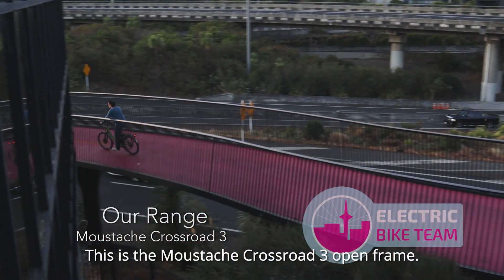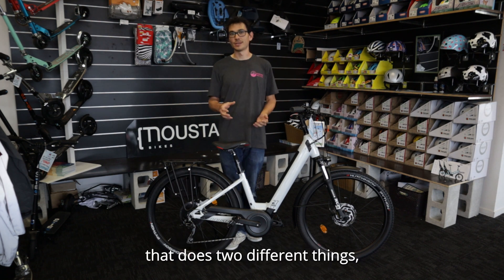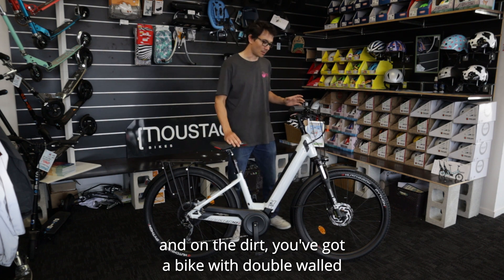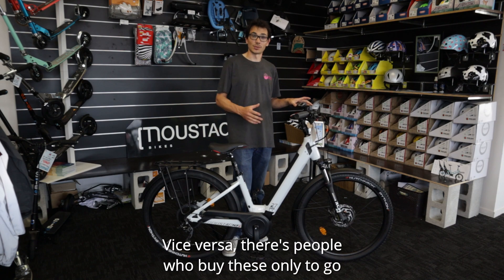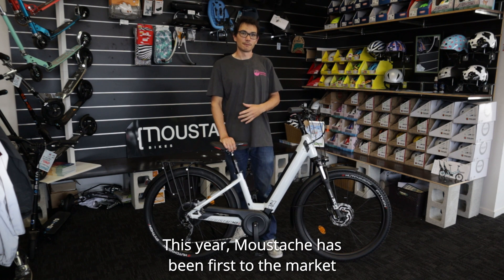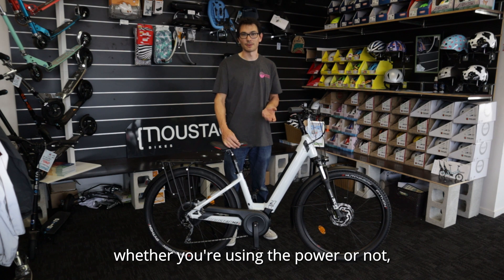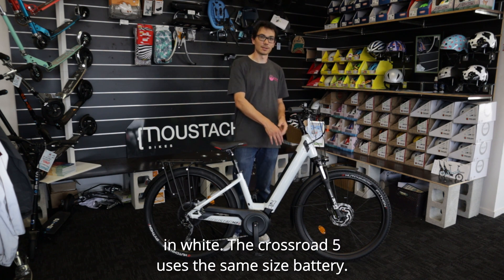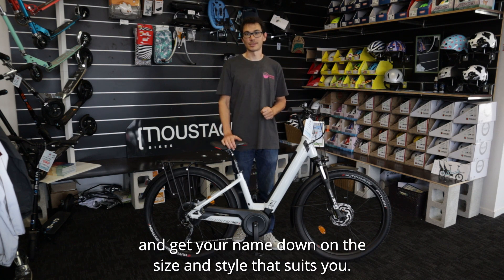Moustache Xroad 3 - Product Explainer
NZ'S PREMIER SUPPLIER OF EBIKES
The Electric Bike Team has everything you need to enjoy your city on two wheels!

The Electric Bike Team is New Zealand's premier supplier of ebikes. We are passionate and carry over a decade of experience. With full in-store servicing for our wide variety of bikes, free tests rides and expert advice - we are your ebike team.